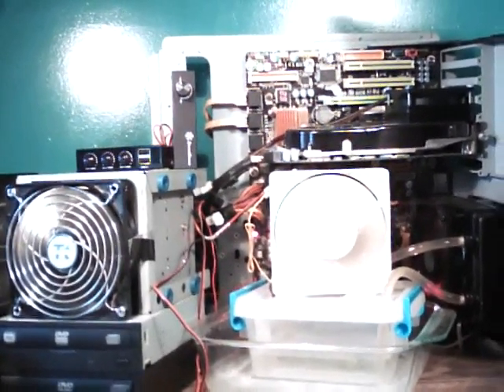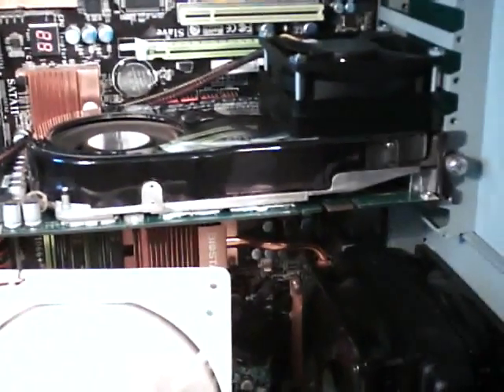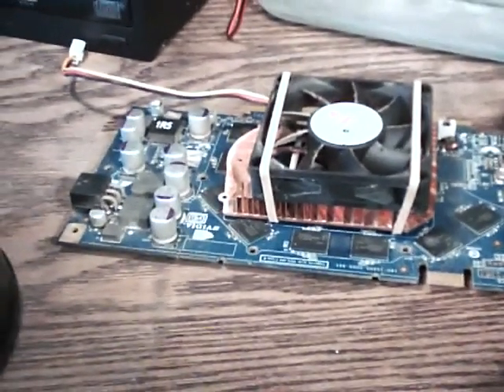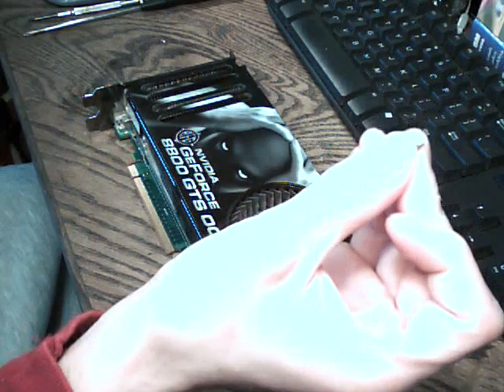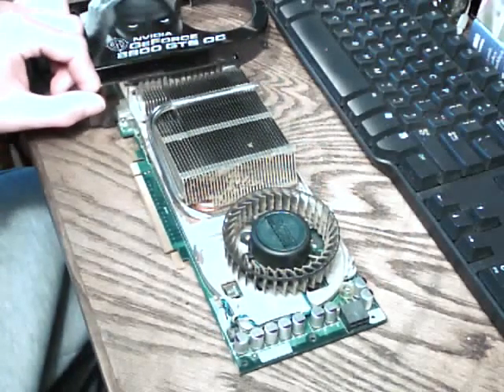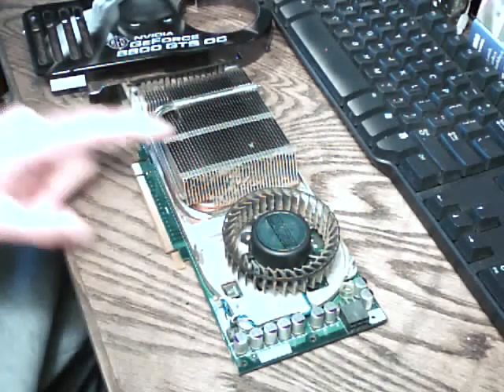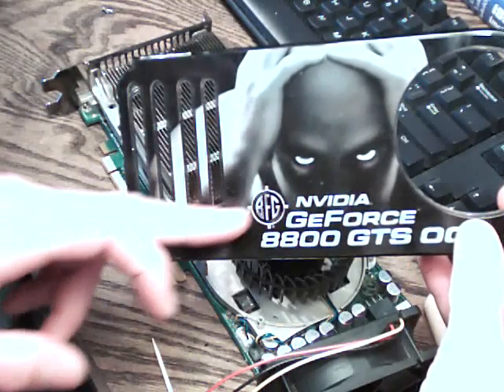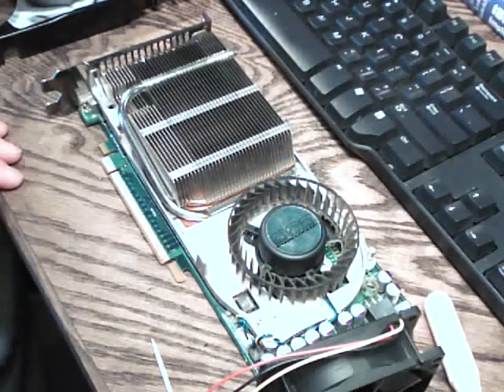Blower Style GFX Card Fan Mod Part 1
First vid of my Blower Style GFX Card Fan Mod I am doing on my 8800gts 320mb video card.

GOAL- Lower temps as much as possible for gaming and f@h without sacrificing sound levels to much.

This is part 1 which is background and installing single 800mm fan solution to card.